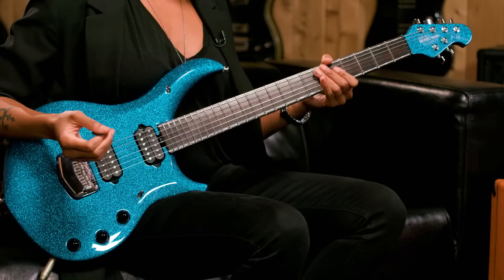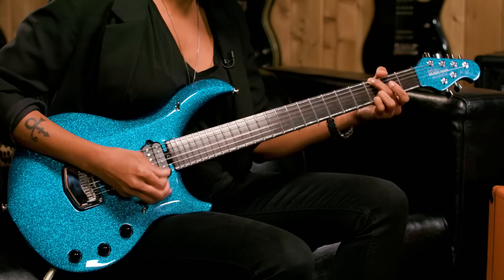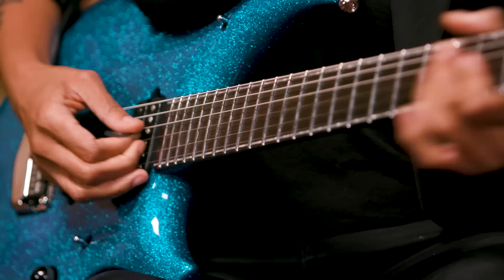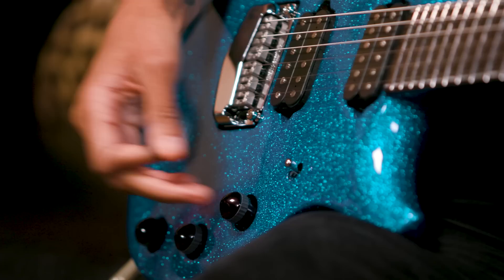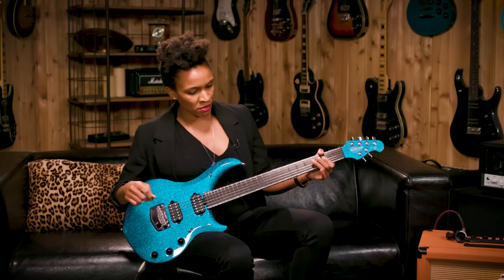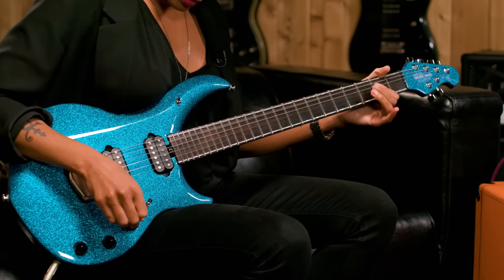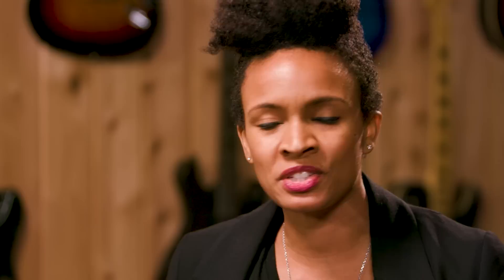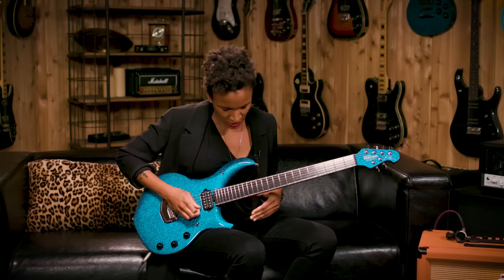Ernie Ball Music Man BFR John Petrucci Majesty | First Impressions & Demo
The Ernie Ball Music Man BFR John Petrucci Majesty is as rare as it is royal–only about 100 of these Marine Blue Sparkle Majesties exist.  Unique to this model is the "Runway" ebony fretboard— two strips of white pearl inlay that run the length of each side. The Majesty's classic performance-oriented features are all carried over on the BFR, continuing its legacy as a versatile instrument at home in the hands of any guitarist.

Angie Swan (David Byrne) gives us her first impressions of the BFR Marine Blue Sparkle Majesty and demos its various pickup configurations.

Learn more about the Ernie Ball Music Man BFR John Petrucci Majesty